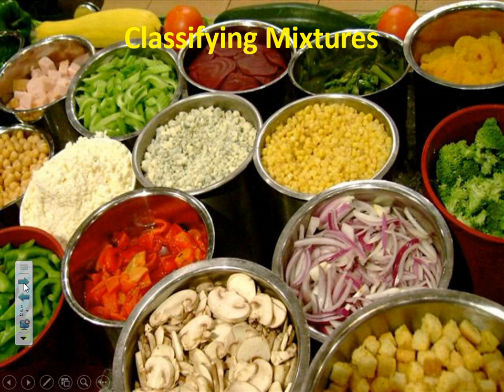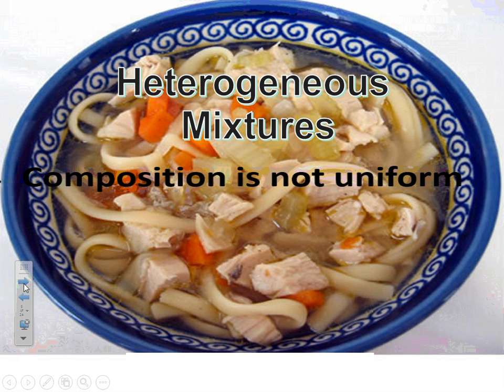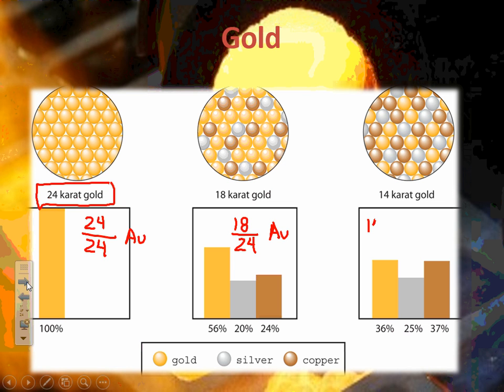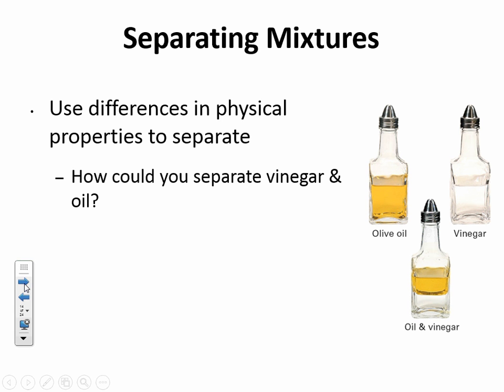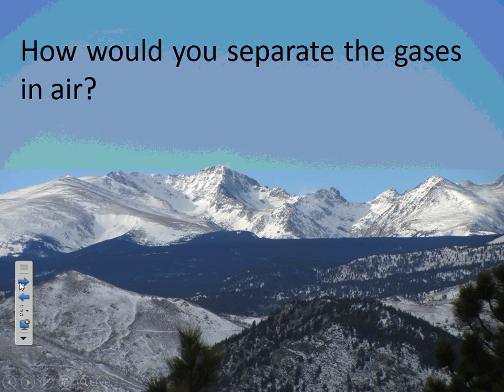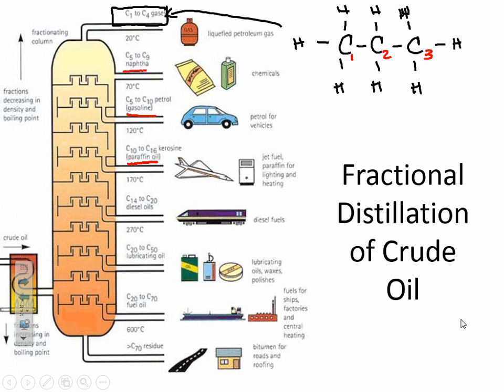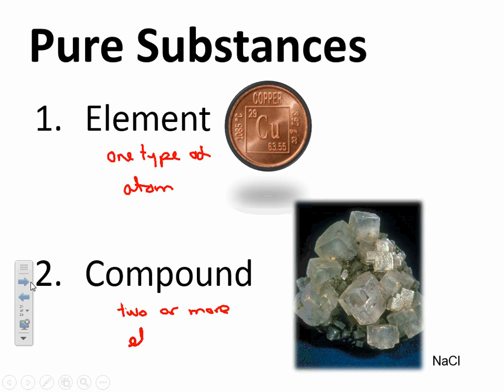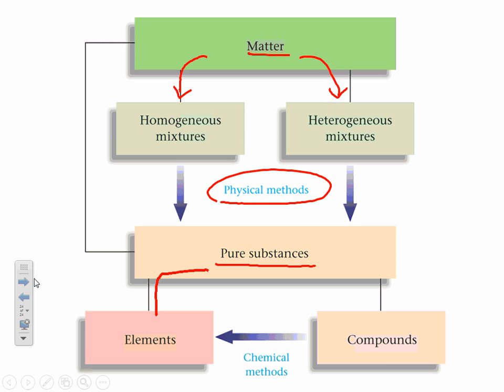2.3 Classifying Matter